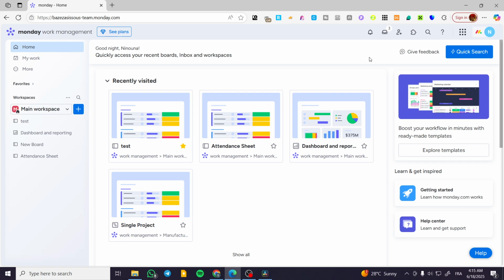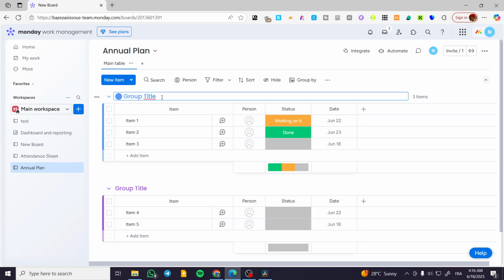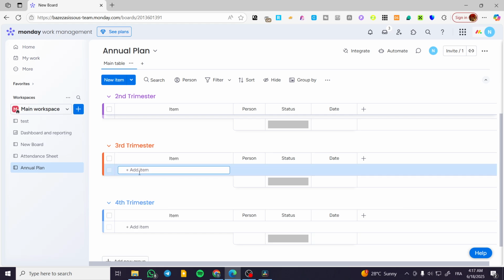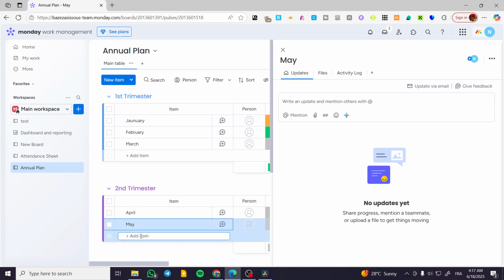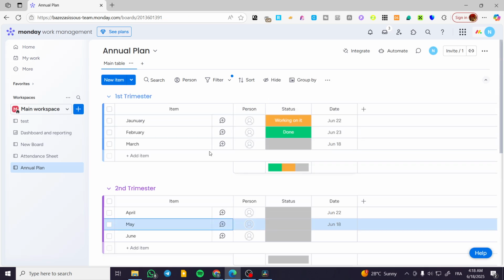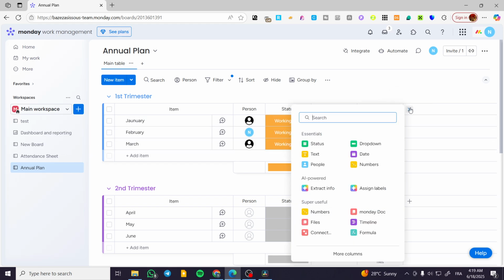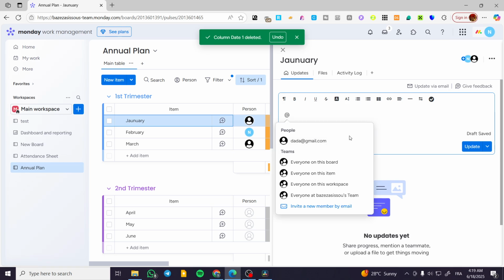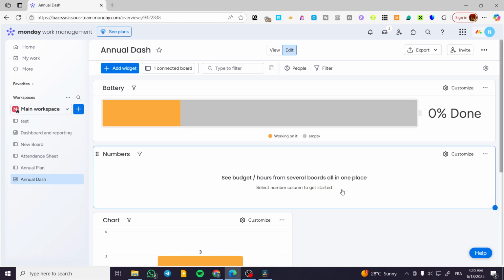How to Create an Annual Plan in Monday.com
If you are looking for a video about How to Create an Annual Plan in Monday.com, here it is!